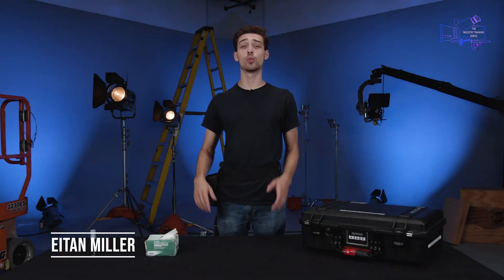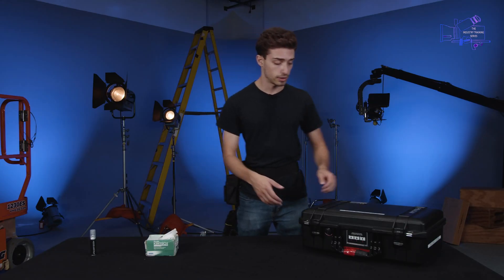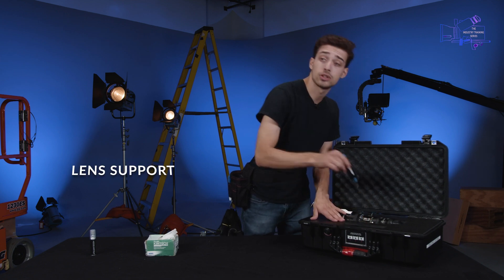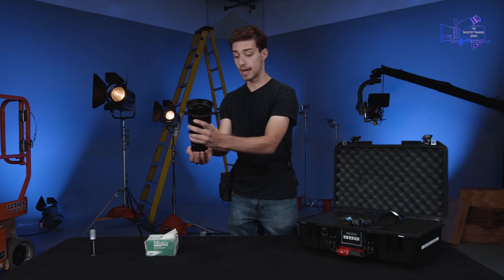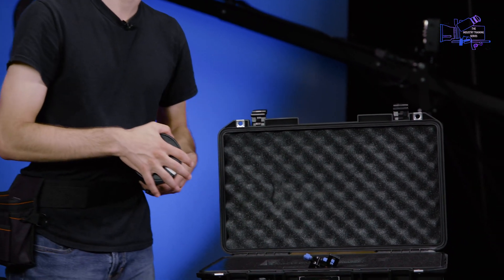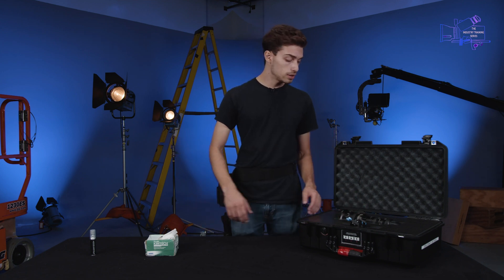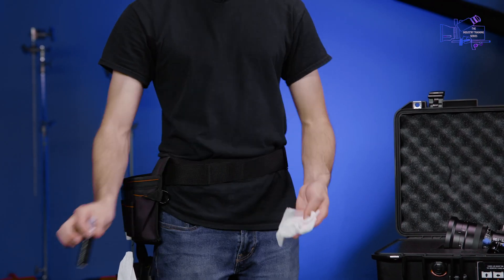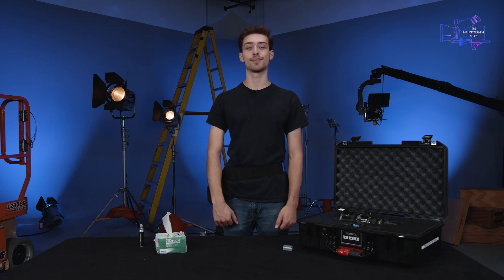ITS Episode 1: Cinema Lens Protocol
CORRECTION: Standard practice generally includes holding and passing the lens with the front element facing down towards your right hand, not the rear element. The lens as demonstrated is upside-down from the way it would normally be held during a lens change.

Today, we're looking at cinema lens protocol, critical for a 1st or 2nd AC to understand on set. The sample lens is the PL mount Zeiss 21-100mm.

In Season 1 of the Industry Training Series, we demonstrate how to build a full C300mkii cinema camera rig as well as tips and tricks for 1st and 2nd ACs (assistant camera).

Crew:
Producer: Jonah Higaonna
Presenter/Writer: Eitan Miller
DP: Austin Beatty
Gaffer: Davin Roberts
Camera Operators: Jake Tannenaum, Lily Sexton
Sound: Jenna Tresidder
Grip/BTS: Trevor Yost
Editor: Lily Sexton